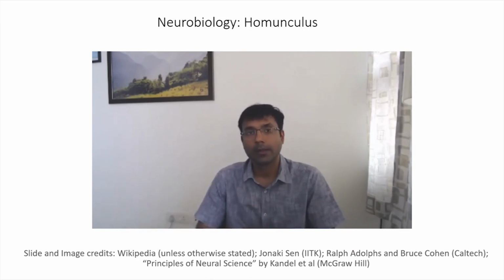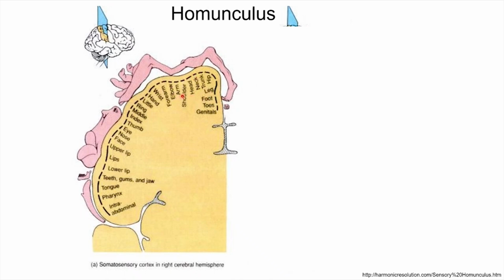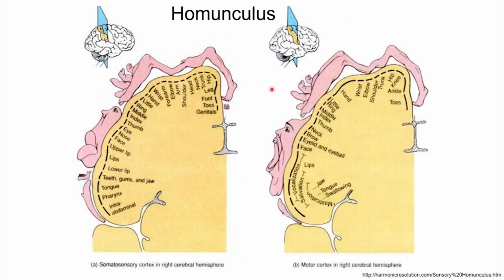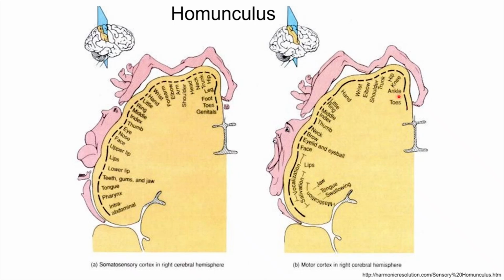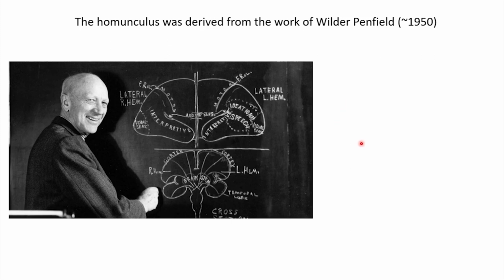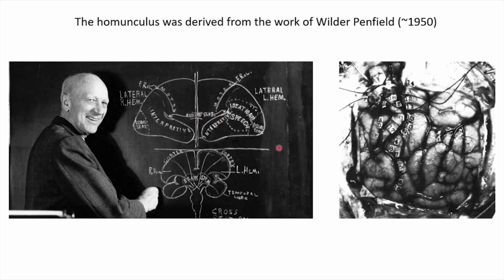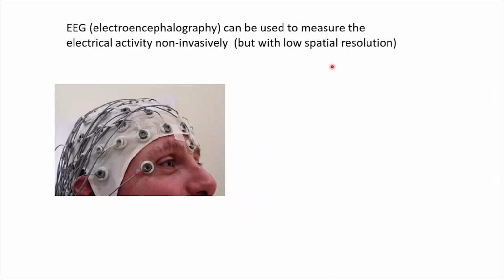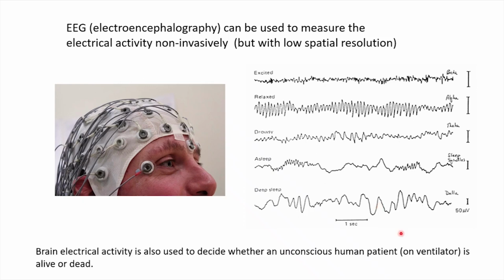Homunculus swayamprabha ch17sp